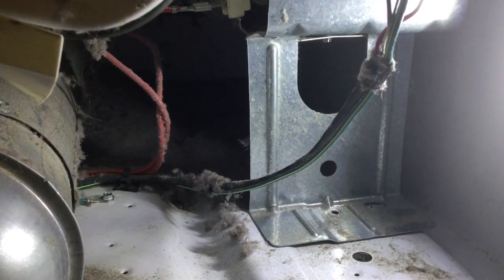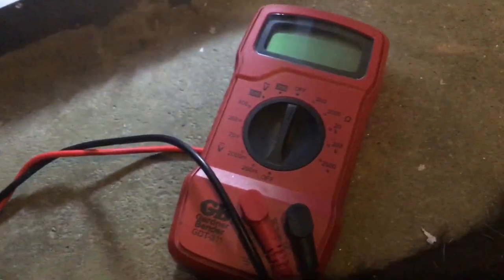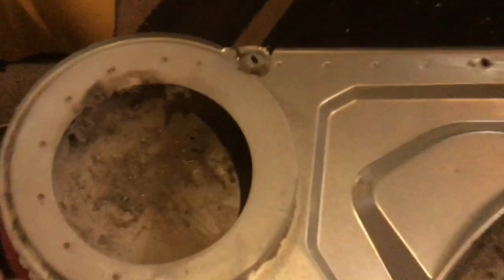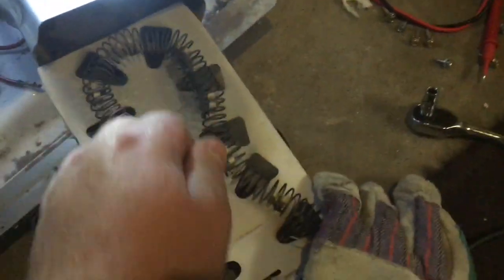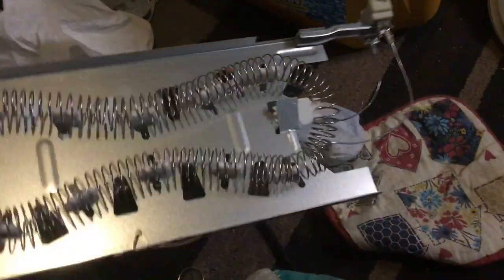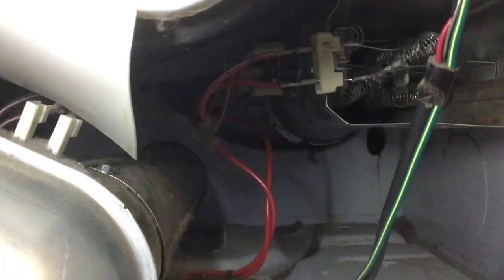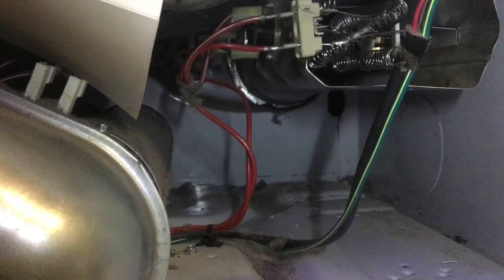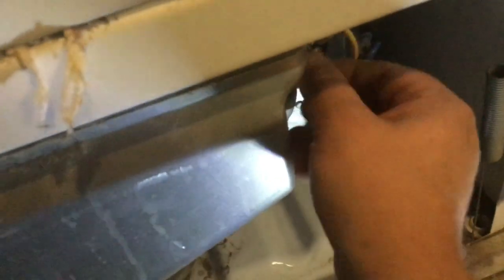Whirlpool Cabrio Electric Dryer Heating Element replacement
Before working on any appliance you should disconnect the power either unplug the appliance or turn off the breaker going to the appliance. This video is for educating and I will take no responsibility for what could happen. When in doubt contact a professional appliance repair service. This is a different video from what I usually make. This one isn’t involving scam baiting this one is a how to video how to repair a dryer that isn’t heating.

Heating element that I used.

AMI PARTS 3387747 Dryer Heating Element Replacement Part Compatible for WP3387747VP AP6008281 WP3387747 W11045584 PS11741416